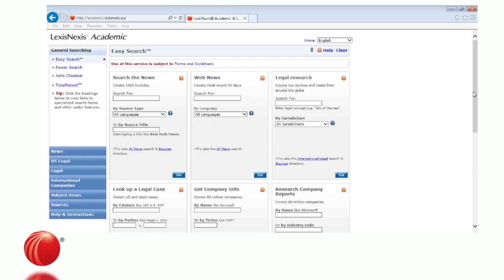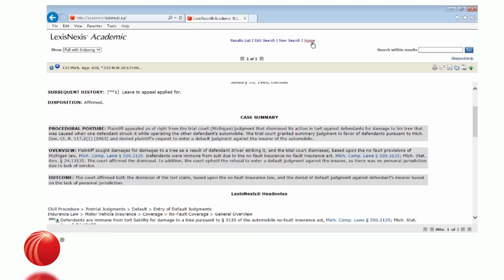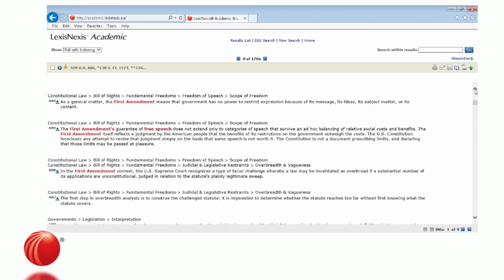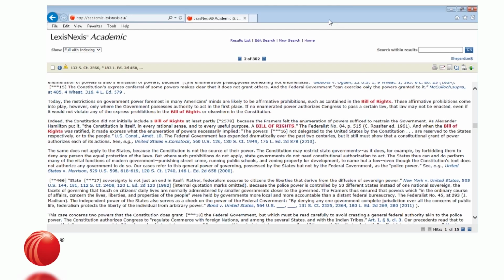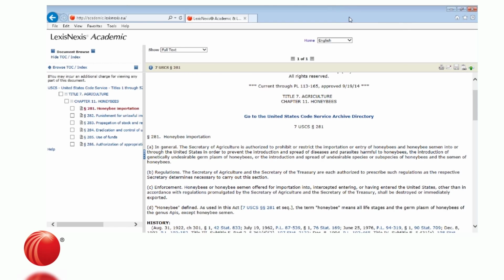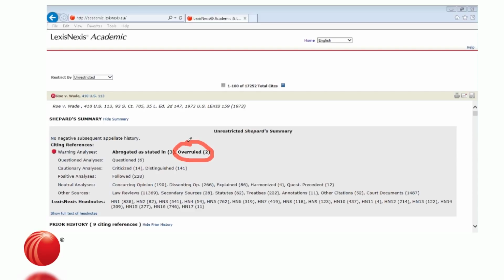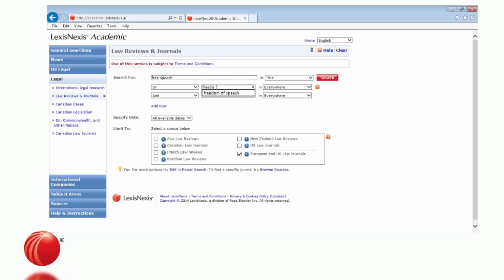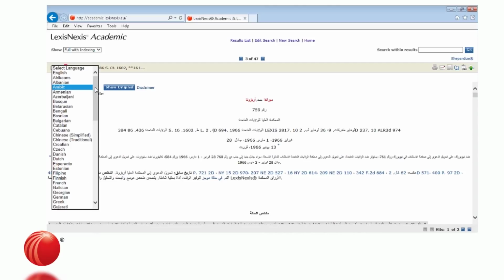LexisNexis Academic Legal Research